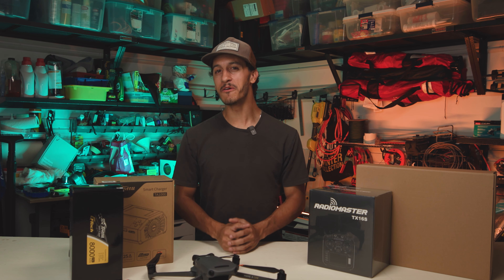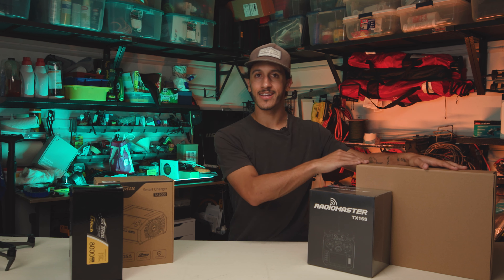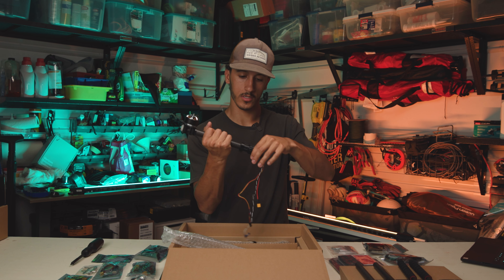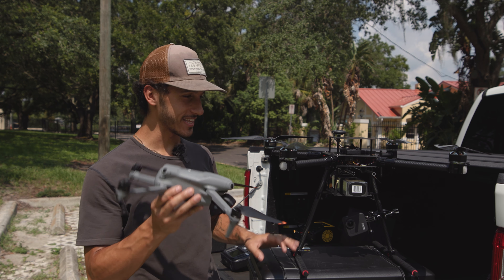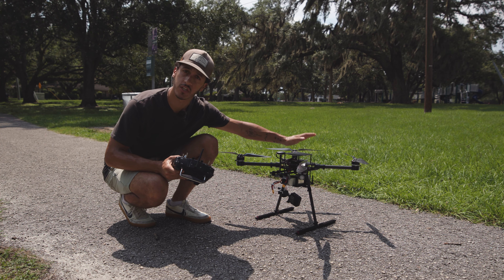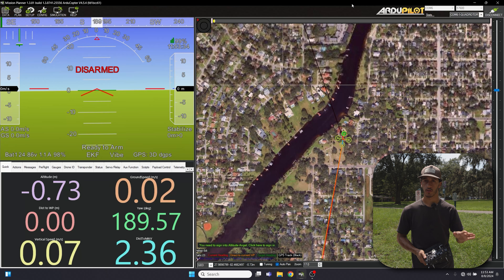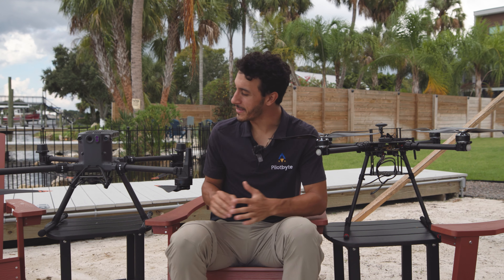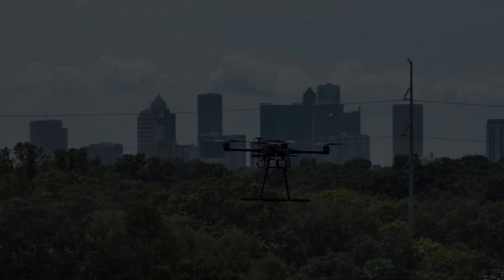I Built A BETTER Drone Than DJI - Holybro x650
DJI has been the GOLD standard when it comes to building and selling drones. In this video, we take a look at a DIY solution that could potentially beat what DJI has to offer, all coming in under $1,000. The Holybro x650 dev kit may be the answer we have all been looking for.

Chapters
00:00 Intro
00:41 The Domination Of DJI Drones
01:15 The DJI Drone Ban
01:43 The $$$ American Drones
02:06 A Cheaper Drone Solution
03:05 Whats In The Holybro Drone Kit
05:58 Building The DIY Drone
06:37 How The DIY Drone Compares To The DJI One
07:28 Preparing The DIY Drone For Flight
10:17 Live DIY Drone Flight
14:19 The Future Of DIY Drones
 holybro x650, pixhawk drone build, holybro pixhawk 6x